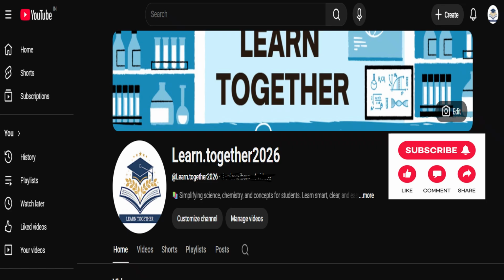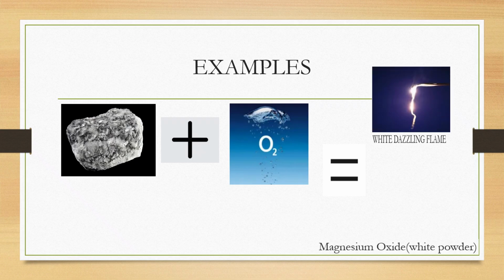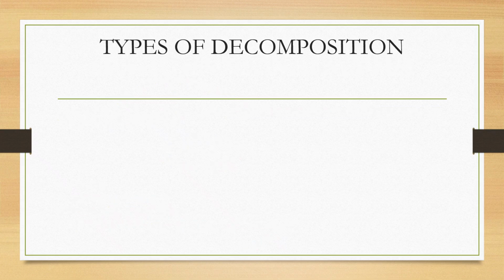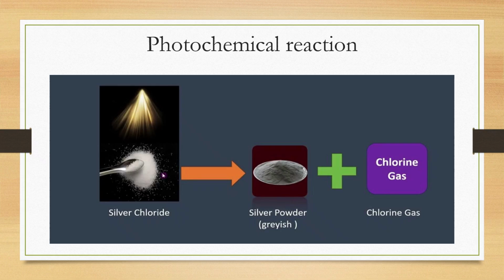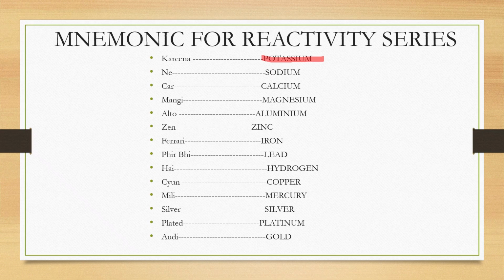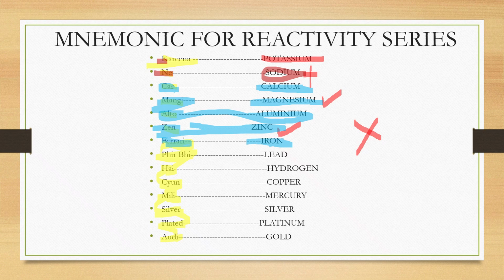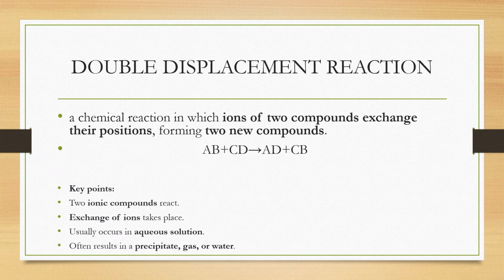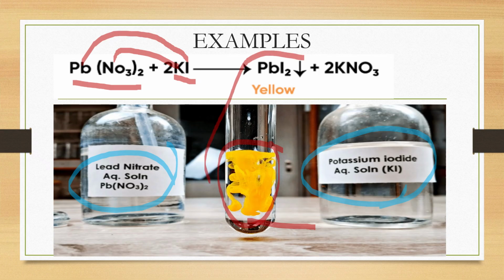TYPES OF CHEMICAL REACTION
In this video you will understand the types of reactions: combination reaction, decomposition reaction, single displacement reaction, double displacement reaction.